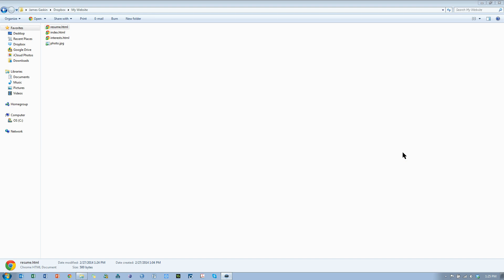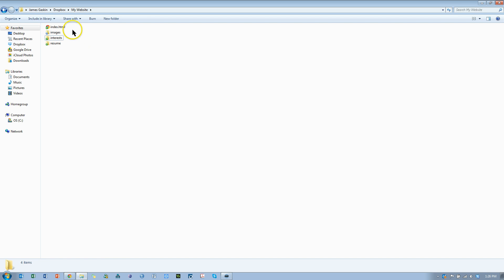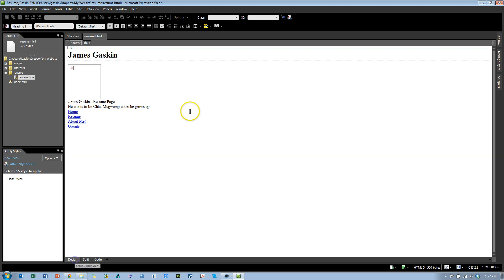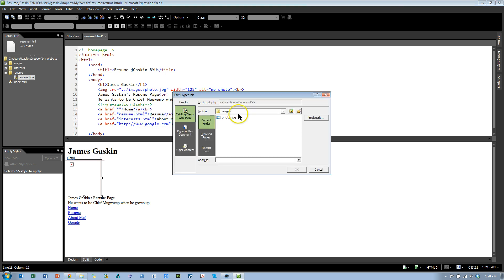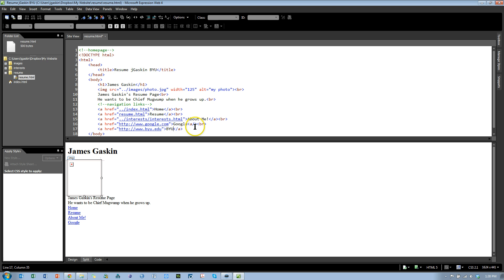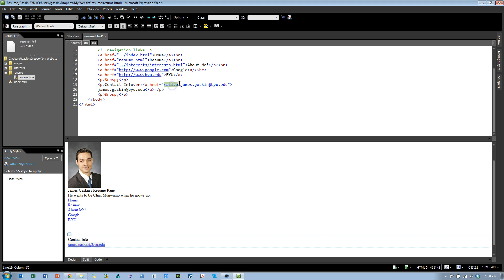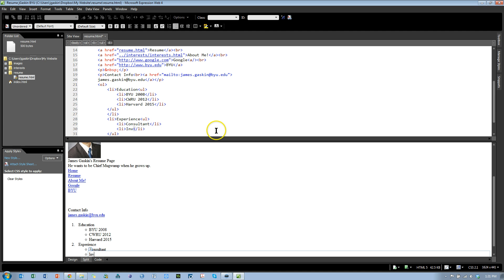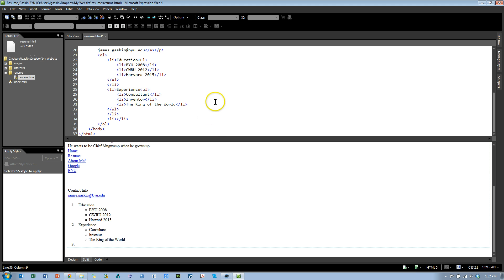Getting started with MS Expression Web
This video shows how to get your website set up in Expression web and how to begin editing in Design view and Code view.